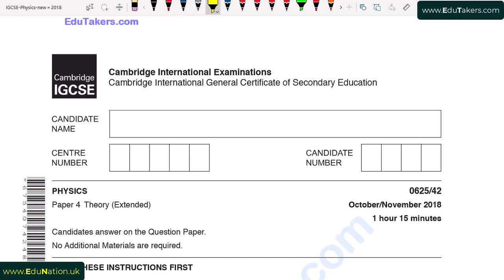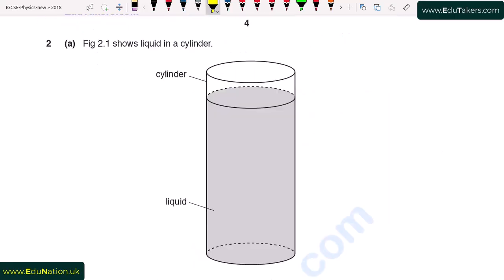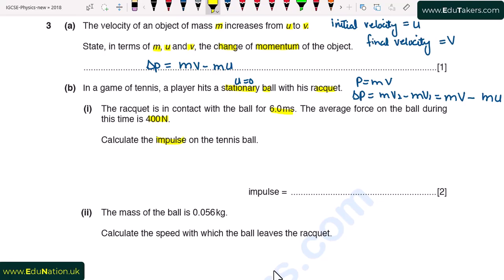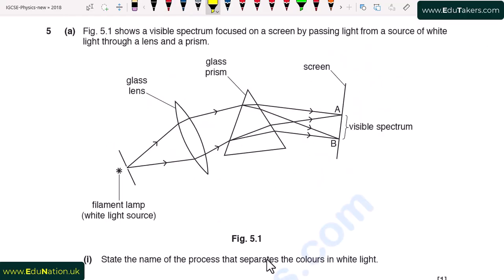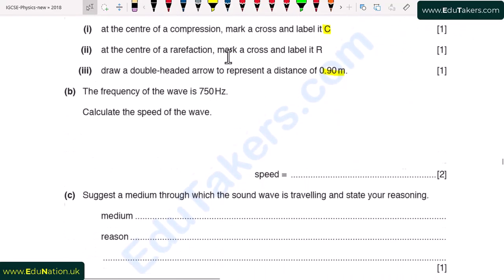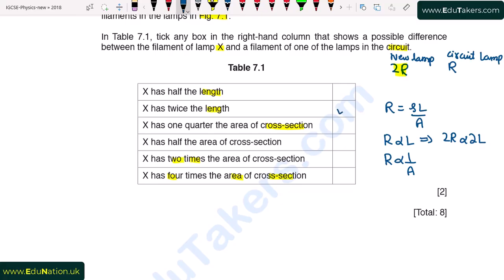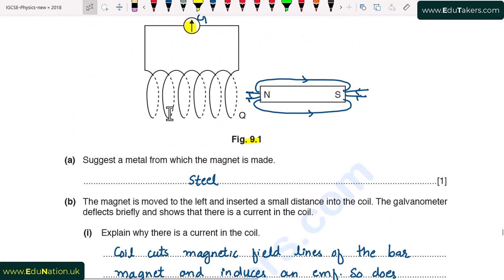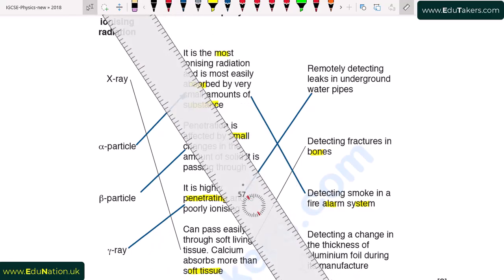IGCSE 6 oct-nov 42 2018 (Theory)